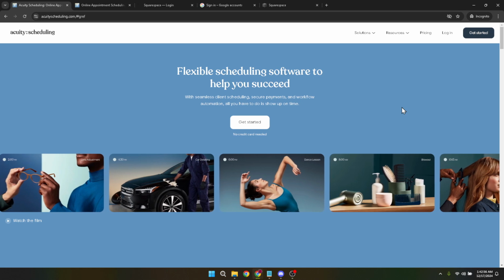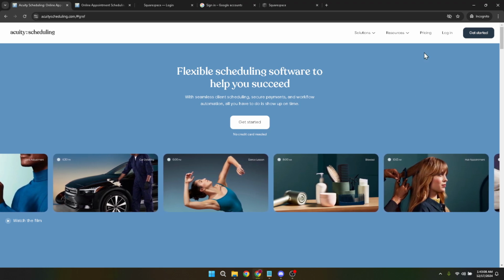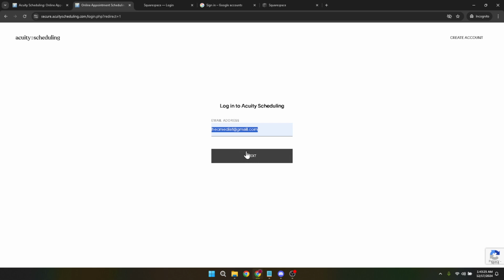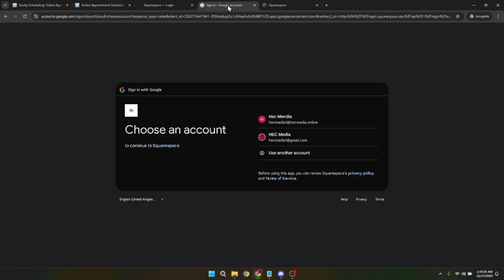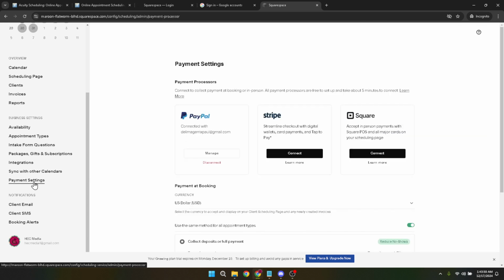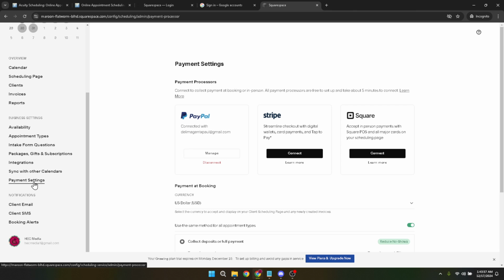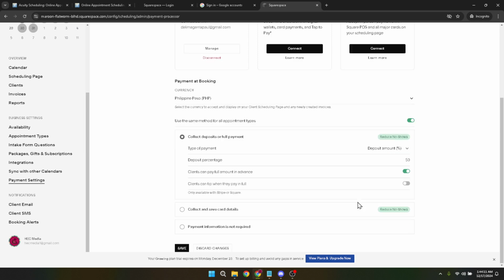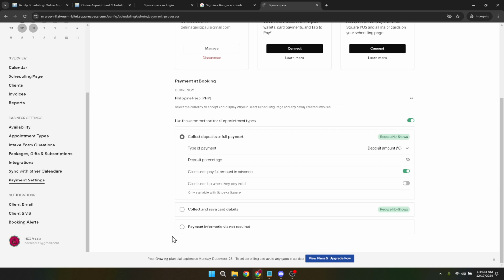How to Change Currency on Acuity Scheduling (Full 2024 Guide)